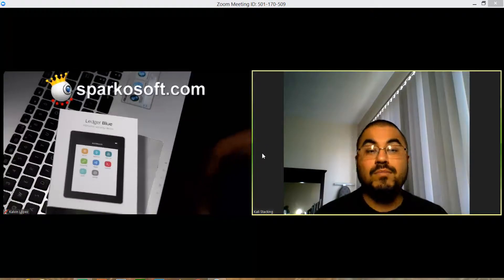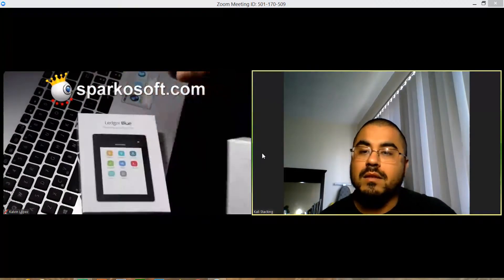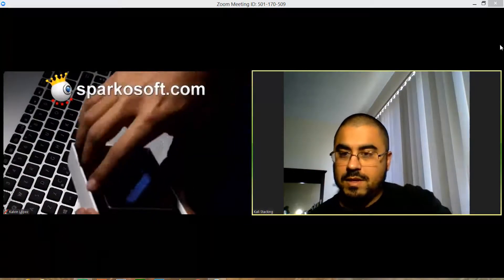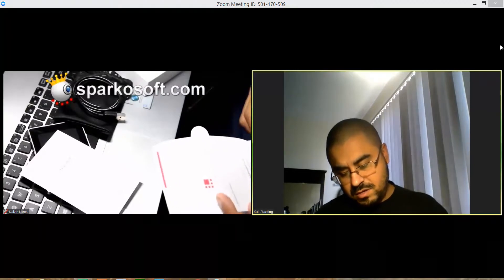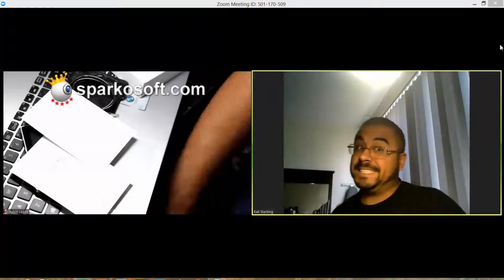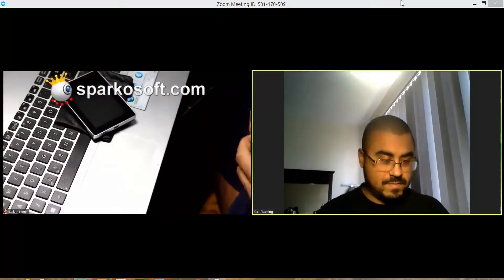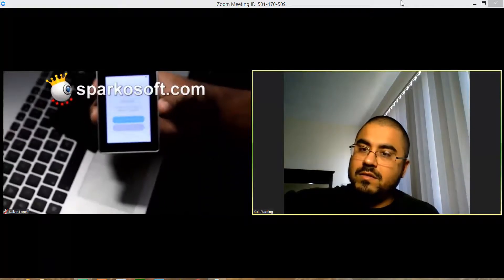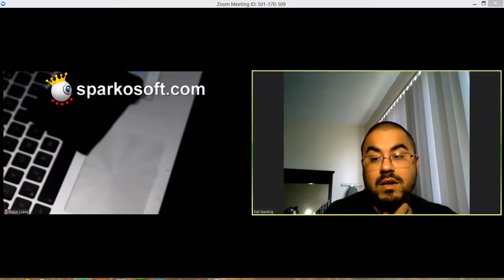Unboxing my new LEDGER BLUE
UNboxing my LEDGER BLUE will be doing a review and tutorial soon.